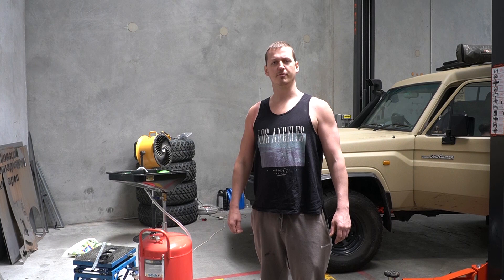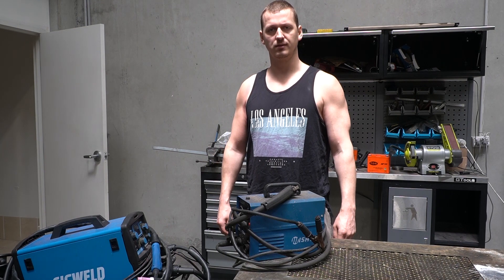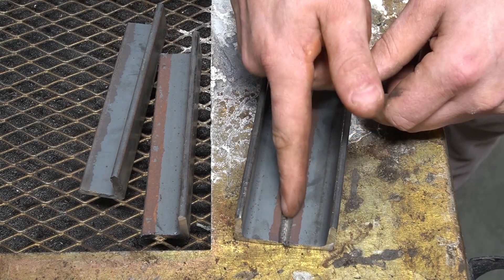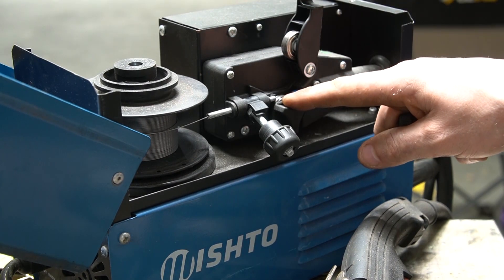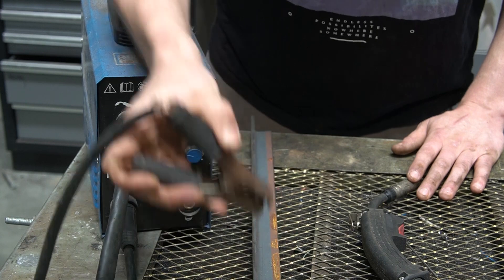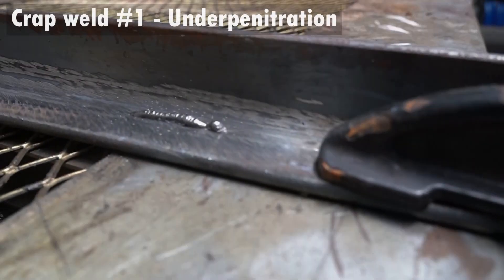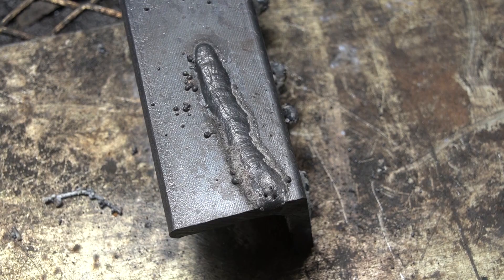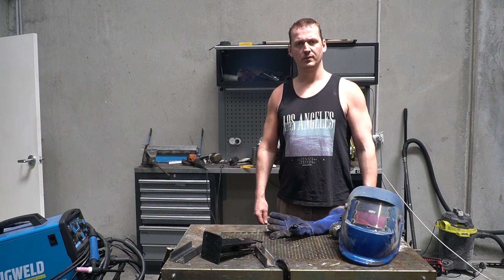How To Weld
So you want to be a master fabricator! Great! Here's how!

Step 1: Don't learn from me. That is the only step.

In this video, I please the alrogithm by making a video hopefully explaining the fundamentals of welding, and let you get a good start in finding out exactly what on earth is going on when people talk about welding.

I guess I explain what the symptoms of bad welds are, and a general idea of how to adjust to improve them. But that's about it.